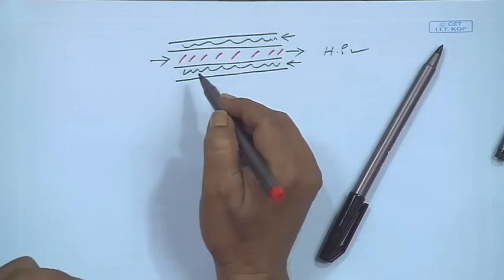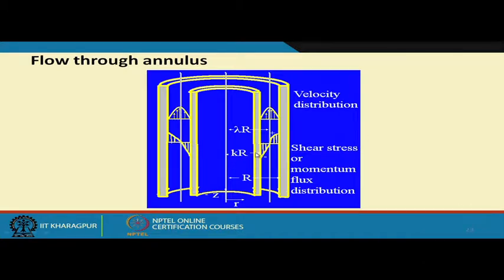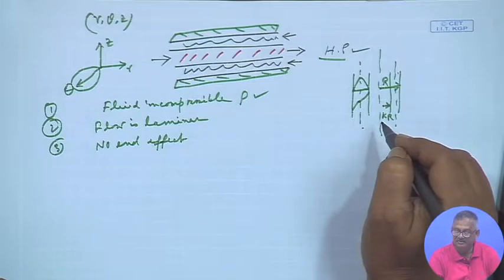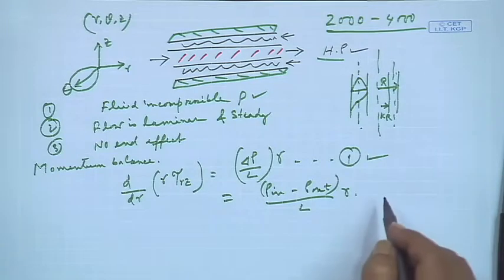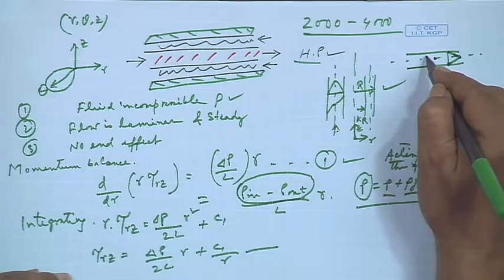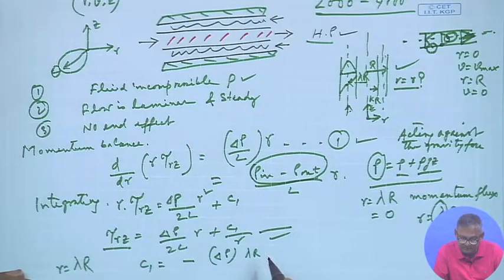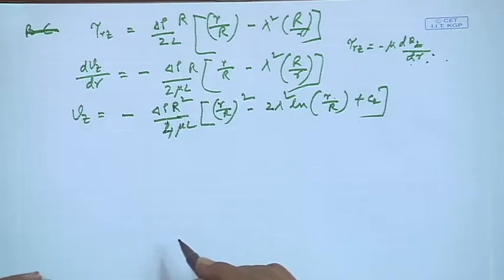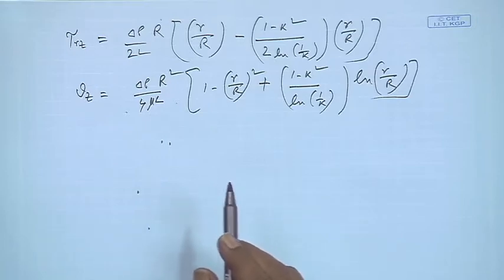Lecture 21 : Flow through annulus (Part 1)